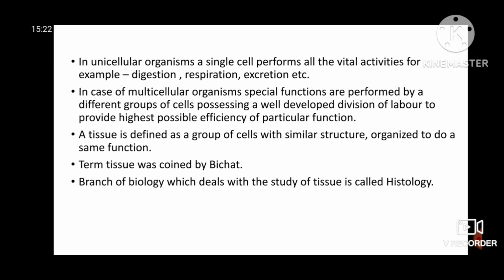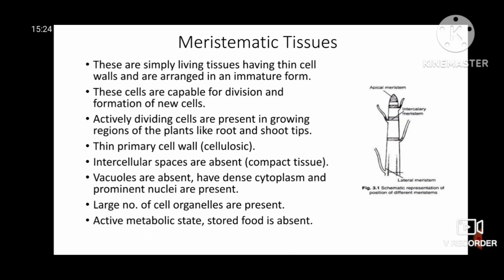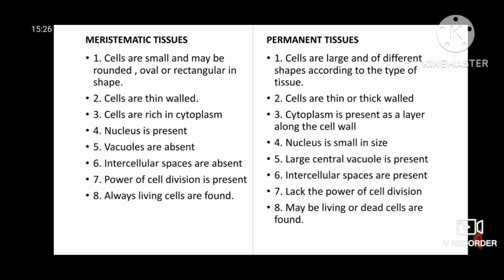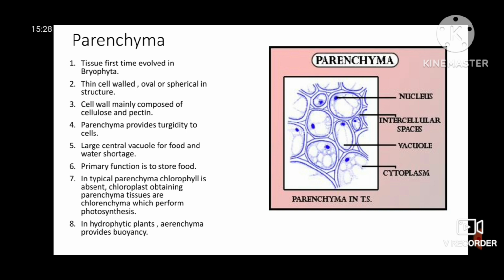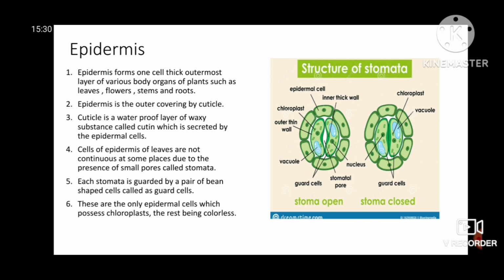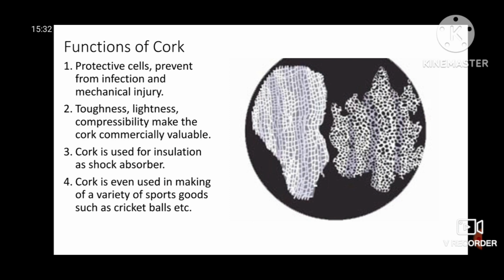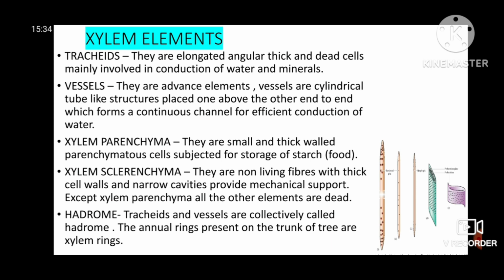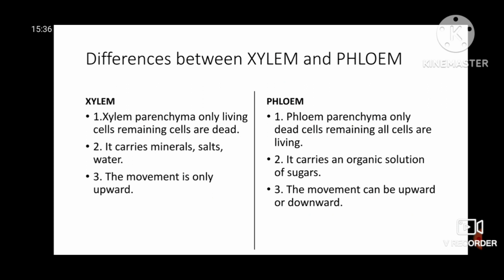"TISSUES" Class 9th NCERT Part 1 , easy explanation by Priyanshi Agarwal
Hlo frnds, Wlc to my channel .. here I'm with a new video of TISSUES class 9 part 1